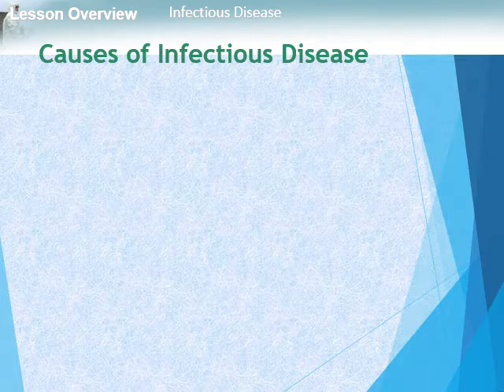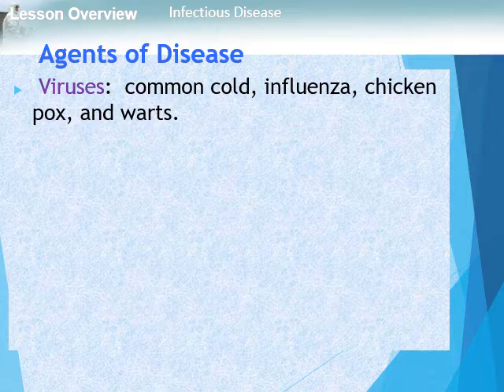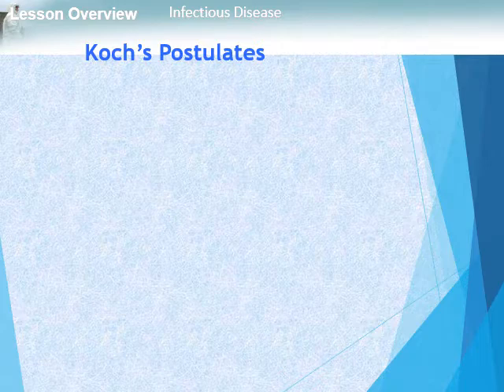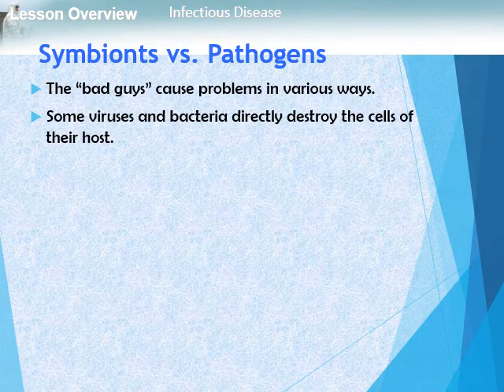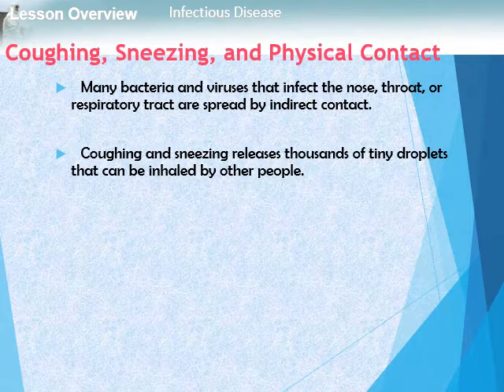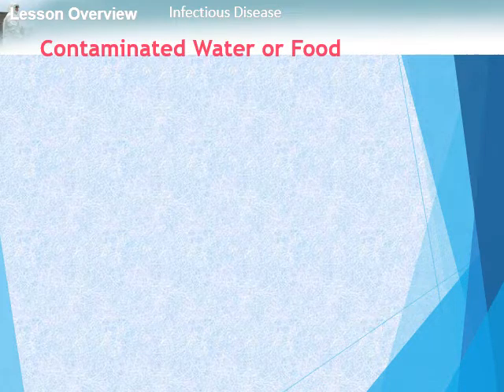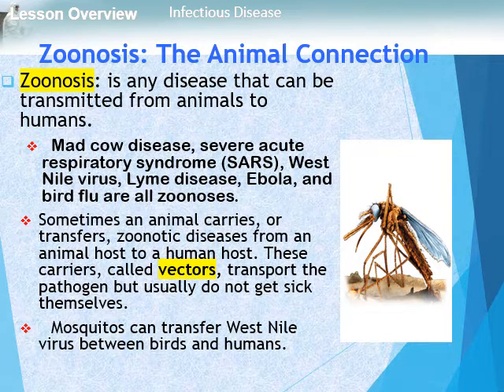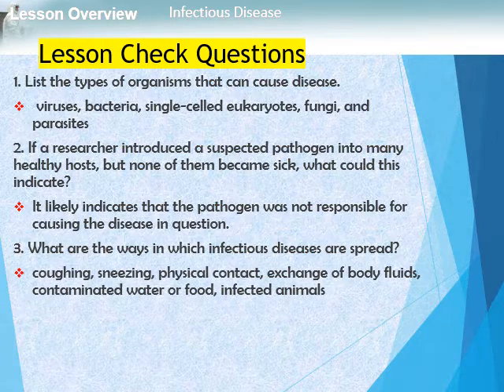Grade 12 Biology Week 12 Chapter 35 Lesson 1 Infectious Diseases